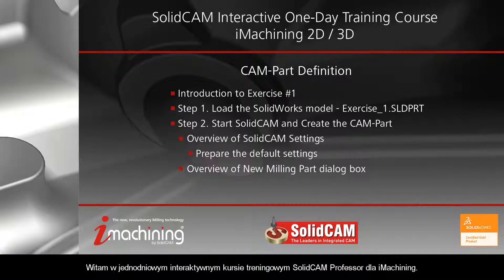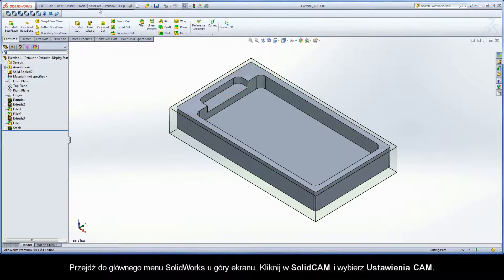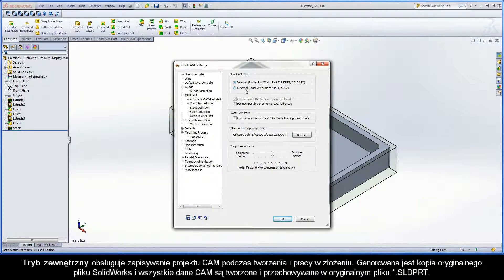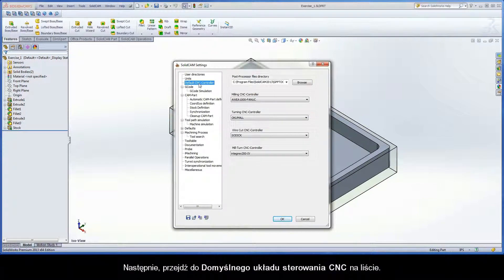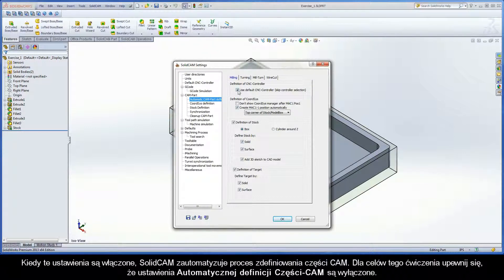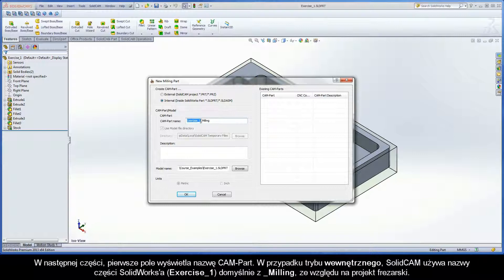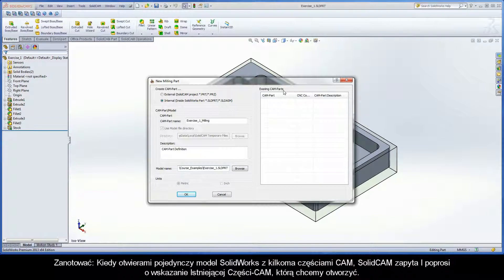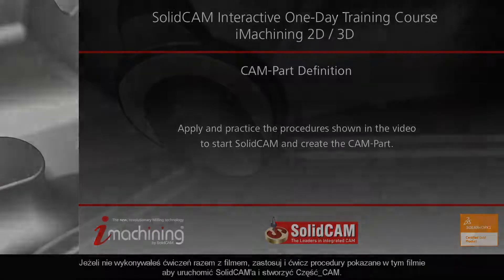SolidCAM iMachining Training Course - Exer #1: Start SolidCAM... (PL)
After launching the SolidWorks model (Step 1), this video is Step 2 in Exercise #1 of the Interactive Training Course for iMachining. The following actions are implemented to activate SolidCAM and create a new Milling CAM-Part. Also shown is the importance of preparing the CAM Settings as well as using the New Milling Part dialog box.